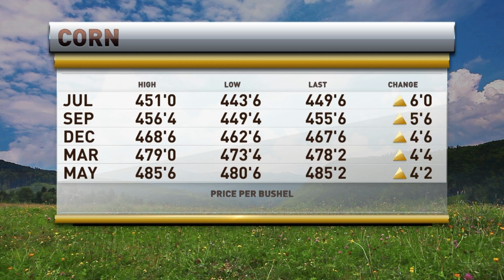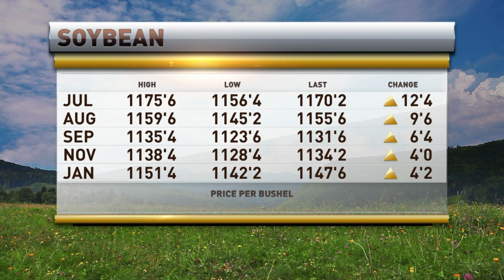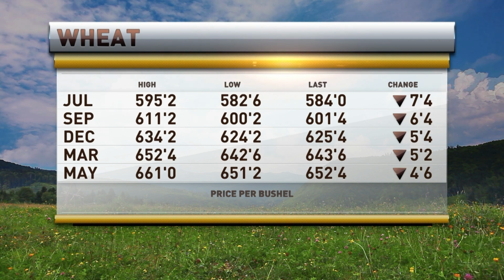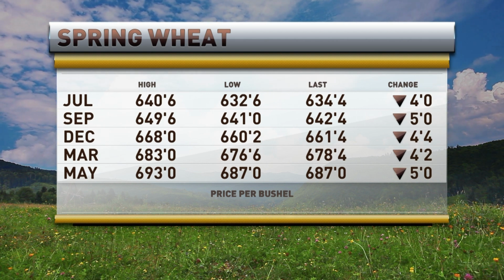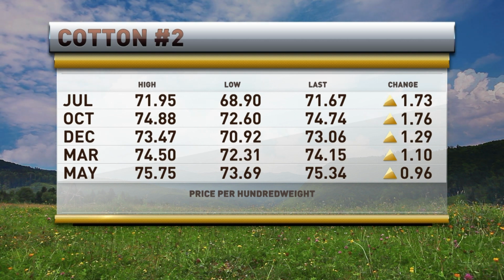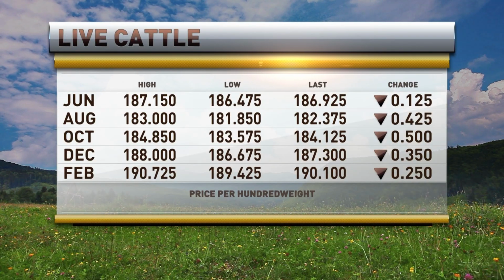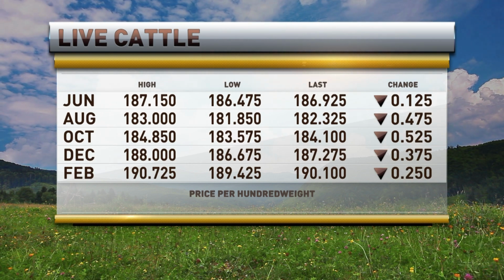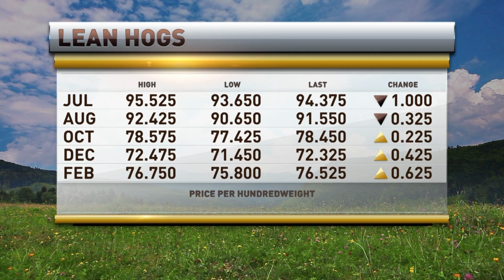Market Day Report 06.18.24 Tommy Grisafi & Scott Shellady Talk Markets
"The land of 10,000 lakes could be 11,000 lakes right now because there is water everywhere."
Tommy discusses the factors charging today's rally in corn and soybeans. He also reviews wheat giving back the rally along with cattle and hog futures falling today with @ScottTheCowGuy on @RFD-TV.